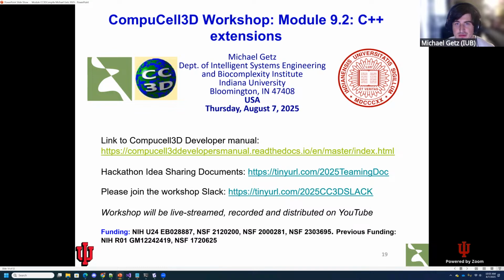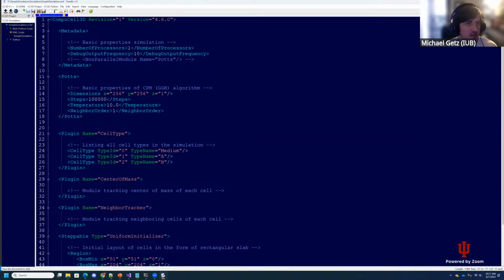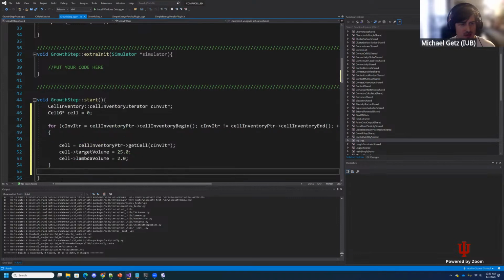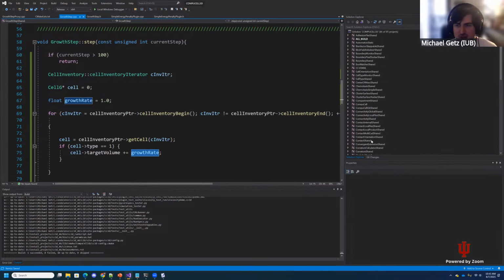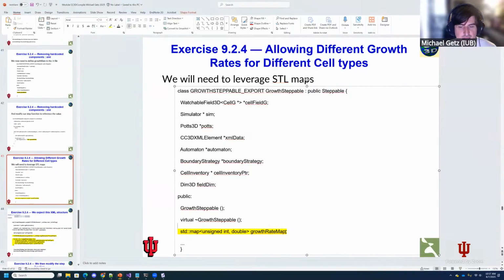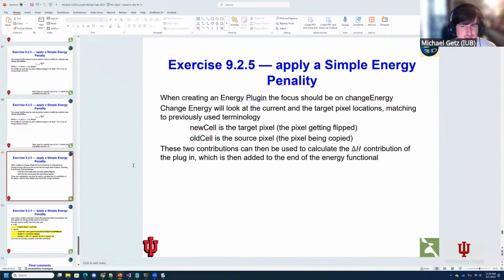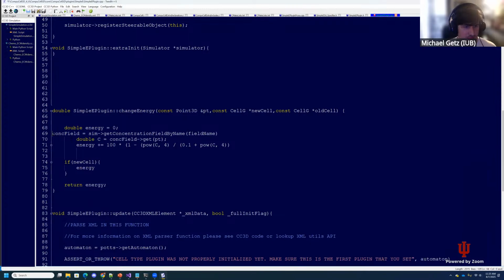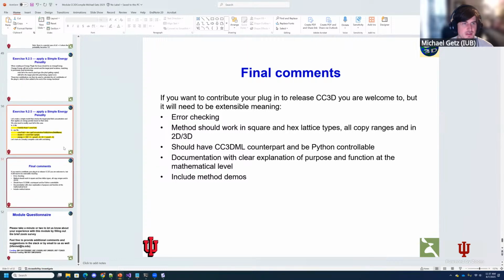CompuCell3D WS 2025: 9.2: C++ Steppables and Plugins [Michael Getz] August 7, 2025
CompuCell3D Workshop: Module 9.2: C++ Extensions—Steppables and Plugins (August 7, 2025)

Presented by:

Michael Getz
Department of Intelligent Systems Engineering and Biocomplexity Institute
Indiana University

This hands-on lecture demonstrates how to create C++ extensions for CompuCell3D after compiling the source code in Module 9.1. Michael Getz distinguishes C++ Steppables, which are called once per Monte Carlo Step, from plugins that can respond to lattice changes or contribute directly to the energy calculation for every pixel-copy attempt.

The session begins with Twedit++’s Generate New Module tool. Participants select whether to create a Steppable or plugin, choose the appropriate source directory and examine the automatically generated CMake, proxy, header and C++ implementation files. The lecture also introduces CellInventory iterators, C++ Standard Template Library maps, Twedit++ source-code shortcuts and IDE tools for locating class and method definitions.

Exercise 9.2.4 constructs a GrowthSteppable in C++. The start function initializes cell target volumes and volume constraints, while the step function increases target volume during simulation. The extension is compiled, installed and tested before being modified to operate only during the first 100 MCS and only on selected cell types.

The GrowthSteppable is then made configurable through CC3DML. An XML GrowthRate element is read in the C++ update function and stored as a class variable. The model is extended further with multiple GrowthRate elements and an STL map that assigns a different growth rate to each cell type.

The final section introduces lattice monitors and energy-function plugins. A simple energy-penalty plugin reads a concentration field and adds a field-dependent contribution to the pixel-copy energy through changeEnergy. Michael demonstrates plugin generation, field access, compilation and debugging, and discusses the additional testing, documentation, Python control and lattice compatibility required for contributing a new extension to CompuCell3D.

00:00 Pre-session setup
09:42 Welcome and compilation check
11:29 Module 9.2 introduction
13:24 C++ Steppables versus plugins
14:26 Lattice monitors and energy functions
17:17 Generate New Module in Twedit++
18:31 Choose the module type and directory
20:09 Create the GrowthStep Steppable
22:47 Compile the generated template
26:42 Linker errors and build configuration
30:03 Proxy, CMake and generated files
32:04 Header and C++ implementation files
33:54 CellInventory and STL iterators
35:41 Twedit++ shortcuts and IDE navigation
37:18 Begin with hard-coded prototypes
38:37 Exercise 9.2.4: GrowthSteppable
40:42 Initialize target and lambda volumes
41:00 Increase target volume each MCS
42:27 Build and install the extension
47:41 Run the growing-cell model
50:59 Restrict growth by time and cell type
54:20 Configure growth through XML
56:47 Read GrowthRate in the update function
57:48 Add growthRate to the header
59:26 Use the XML value in step
1:02:05 Test the XML-configurable Steppable
1:05:26 Different rates for different cell types
1:06:15 Store rates in an STL map
1:07:34 Parse multiple GrowthRate elements
1:09:23 Use a map iterator during cell updates
1:15:56 Test cell-type-specific growth rates
1:16:47 VolumeTracker lattice-monitor homework
1:17:46 Exercise 9.2.5: Simple Energy Penalty
1:18:13 Pixel-copy probabilities and energy plugins
1:19:43 The changeEnergy function
1:21:10 Field-dependent energy penalties
1:22:47 Completed XML-linked plugin
1:26:01 Demonstration with an ECM field
1:28:14 Generate a hard-coded energy plugin
1:30:38 Inspect the generated plugin files
1:32:10 Access the concentration field
1:33:43 Compile and debug the plugin
1:37:28 Requirements for contributing extensions
1:42:47 Run and troubleshoot the plugin
1:44:02 Correct the energy-penalty direction
1:45:41 Final recommendations
1:46:47 Closing questions
1:48:21 Break begins